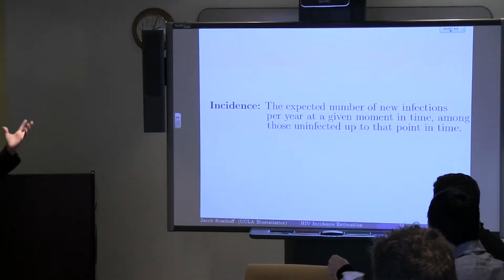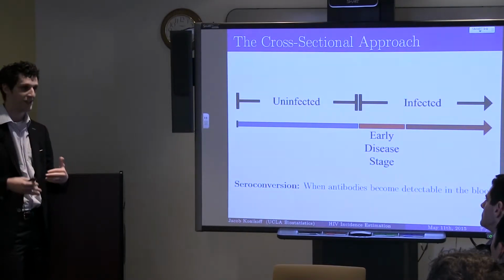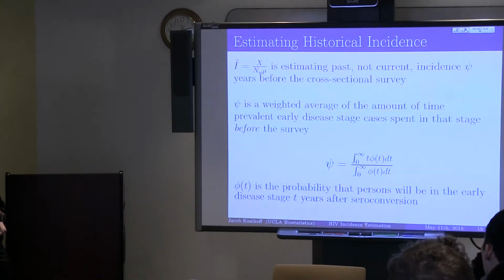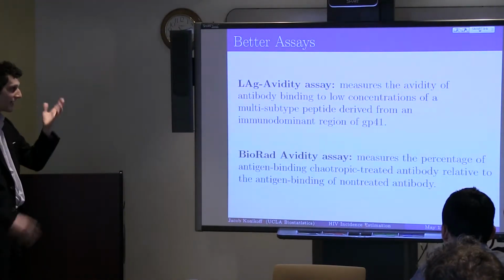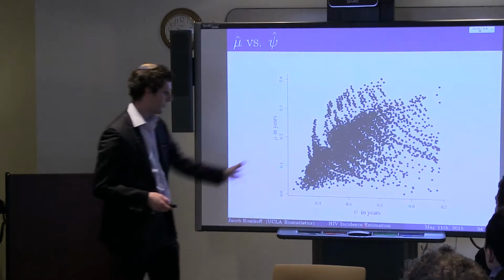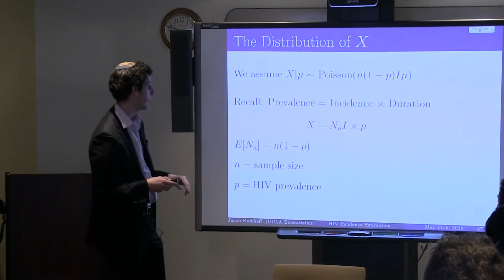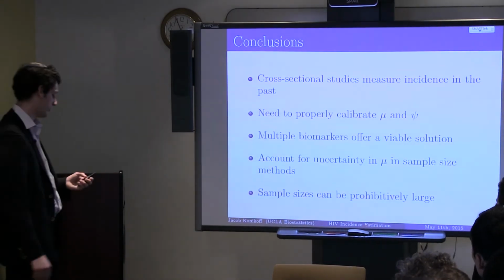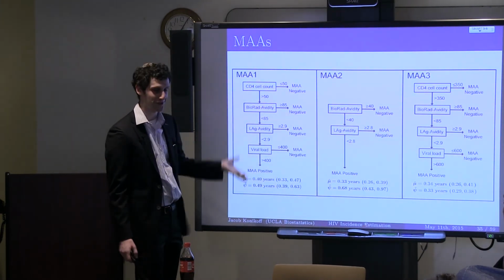Cross-Sectional HIV Incidence Estimation: Approaches and Challenges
Jacob Konikoff, Ph.D. candidate
Department of Biostatistics
UCLA Fielding School of Public Health

Abstract:
Tracking and surveillance of the HIV epidemic depend on accurate estimation of the number of new infections in the population. The rate at which these infections occur, known as the incidence, is also critical for effectively designing, targeting, and evaluating prevention efforts. This talk focuses on recent advances in estimating HIV incidence through cross-sectional surveys. These studies do not require longitudinal follow-up of individuals. We develop and discuss biomarker-based sequential classification algorithms that mark individuals in an early disease stage as recent infections. Our findings show both the limitations and growing promise of cross-sectional methods for estimating HIV incidence.